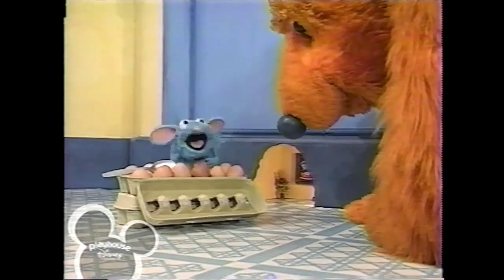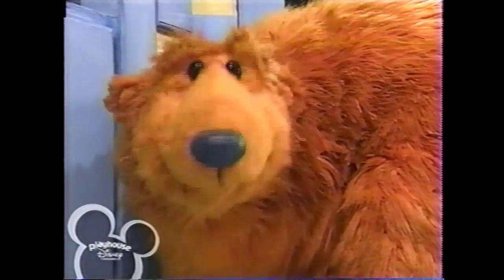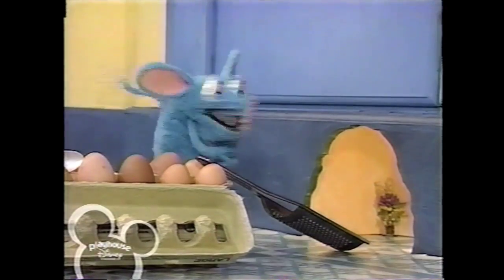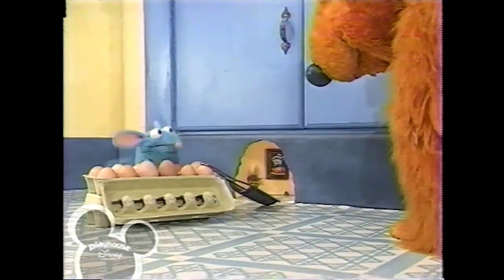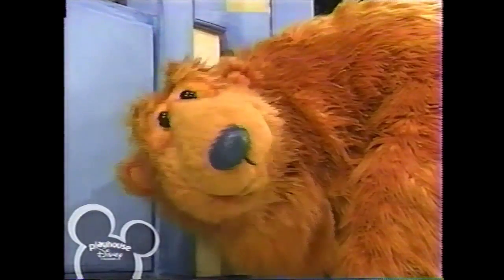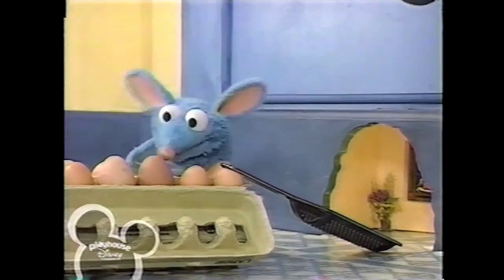Bear In The Big Blue House Why Can't Bear's Fly Part 4